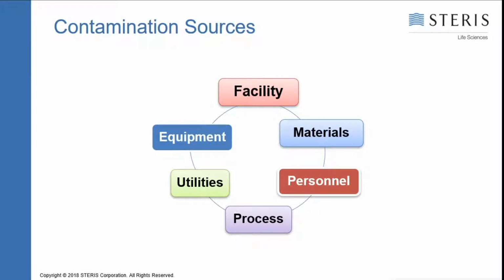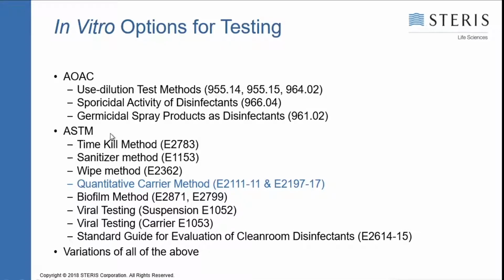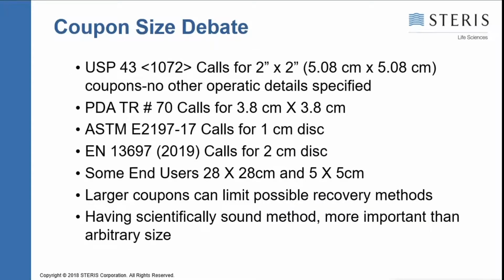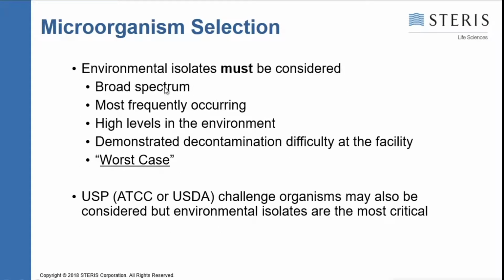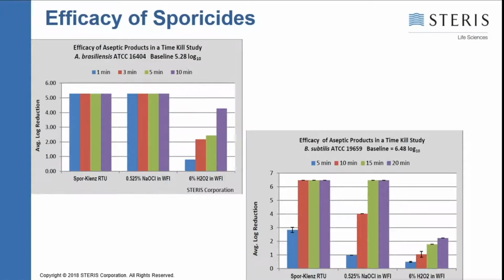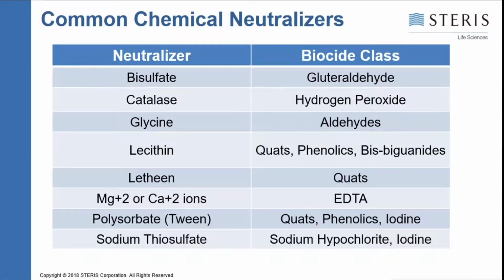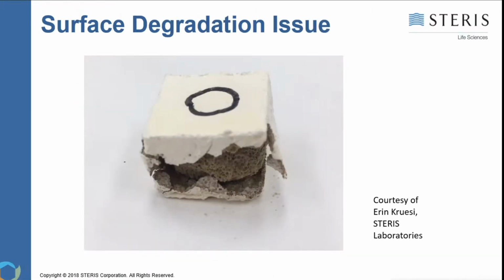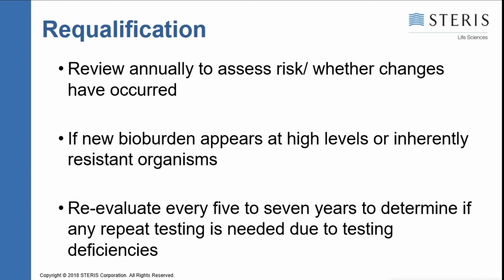JIM POLARINE - Debates and challenges concerning disinfectant validation and methods to circumvent t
Ponencia de los Temas Selectos Farmacéuticos (del FarmaForum México 2020 edición digital) que llega a ti gracias al apoyo de Steris y Cytnis.

El objetivo principal de esta presentación es ayudar a comprender los diferentes retos que se presentan en un estudio de eficacia de desinfectantes (DET).

Esta charla en línea está diseñada para profesionales de la industria farmacéutica responsables de garantía de calidad, control de calidad, microbiología, fabricación aséptica, validación y regulación.

Disfruta de otras once ponencias con temas farmacéuticos actuales en donde podrás ver a Héctor Hugo Téllez, Humberto Zardo, Rodolfo Cruz, Patricia Muñoz, Rivelino Flores, Alejandro Alcántara, entre otros excelentes ponentes para ti!